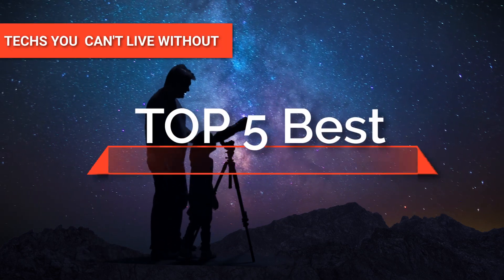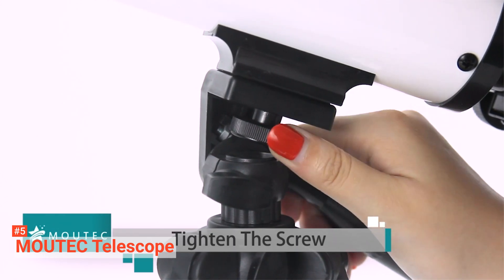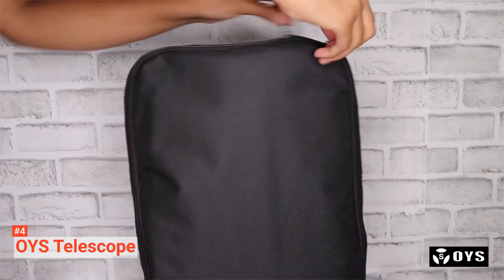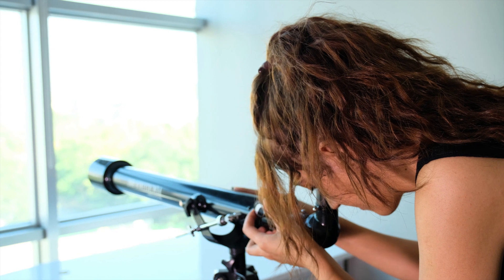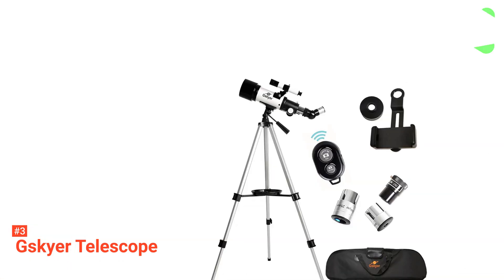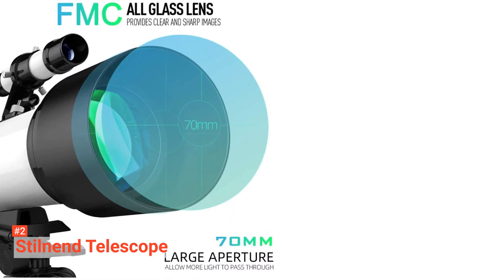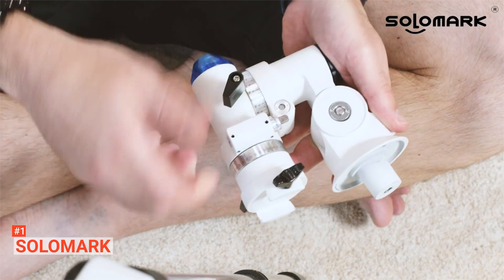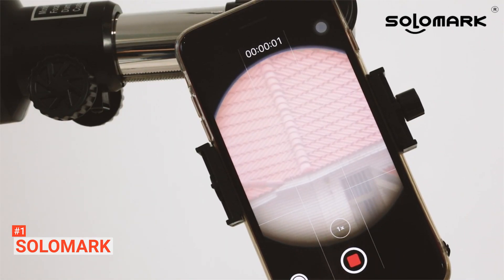✅ TOP 5 Best Telescope for Beginners of 2022 [ Budget Buyer's Guide ]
Telescope for beginners: Hey guys, in this video, we’re going to review the pros and cons of the top 5 best Telescopes for beginners for sale right now.
5⃣ MOUTEC Telescope: (Amazon)
4⃣ OYS Telescope: (Amazon)
3⃣ Gskyer Telescope: (Amazon)
2⃣ Stilnend Telescope: (Amazon)
1⃣ Solomark 70700: (Amazon)

Telescopes can help you observe detailed and focused images of astronomical objects. But as technology evolves, so are these instruments. Now, telescopes can also connect to your smartphones so that you can effortlessly capture high-quality images of space.
In today’s video, we are going to look at the top five best Telescopes for beginners available on the market today. We have made this list based on our own opinion, research, and customer reviews. We have considered their quality, features, and values when narrowing down the best choices possible. If you want more information and updated pricing on the products mentioned, be sure to check the links above.

00:00 Intro:  Telescopes for beginners
00:36 5⃣ MOUTEC Telescope
02:24 4⃣ OYS Telescope
04:44 3⃣ Gskyer Telescope
06:24 2⃣ Stilnend Telescope
08:16 1⃣ Solomark 70700